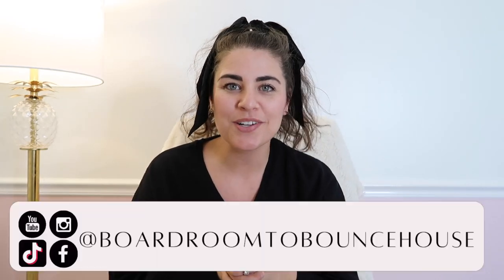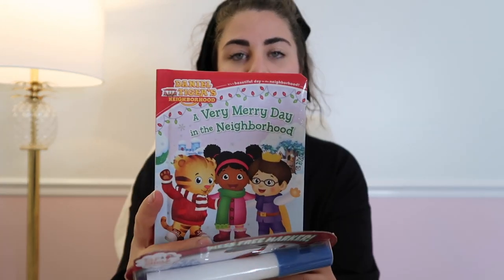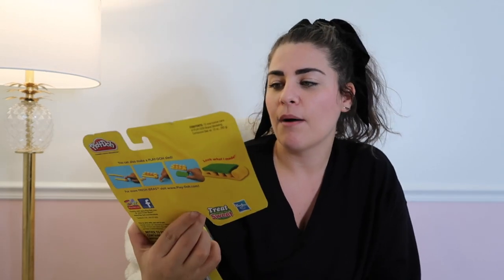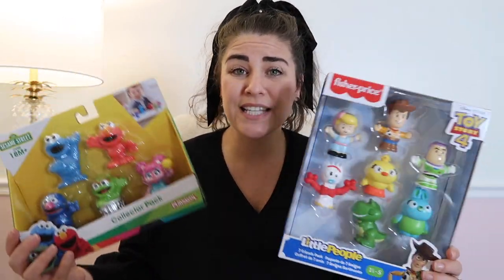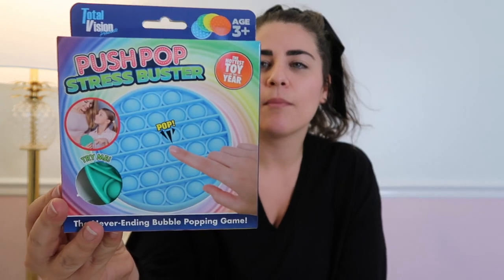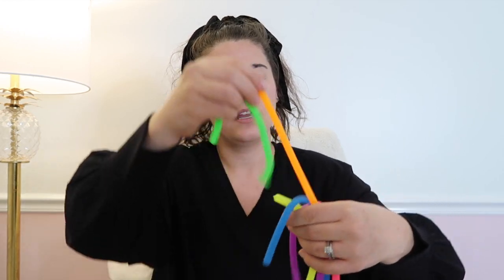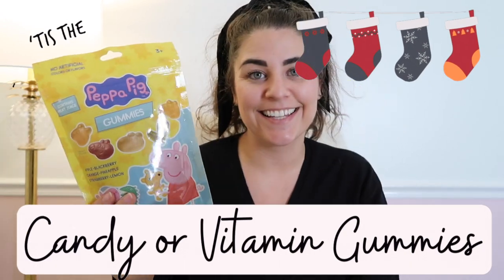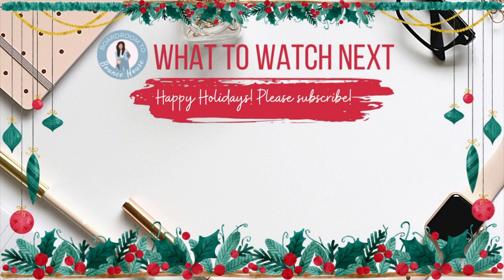TONS OF USEFUL TODDLER STOCKING STUFFER IDEAS | WHAT I GOT MY KIDS FOR CHRISTMAS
Do you have your stockings ready? Looking for USEFUL and PRACTICAL toddler stocking stuffer ideas? Look no further! I'm running through my list of ideas that I think are actually useful and won't end up in a junk drawer! Let me know which of these stocking stuffer ideas you plan to use and what else you like to put into toddler stockings in the comments down below!

📣 Suggested ideas:
Small books
Bath toy
Small toys
Small toys
Sensory toys
Kids toiletries idea